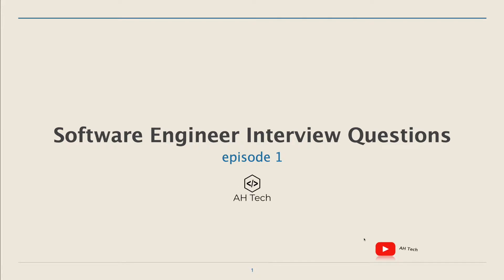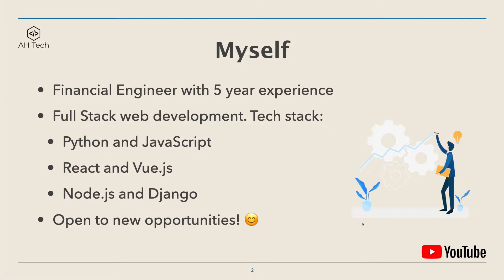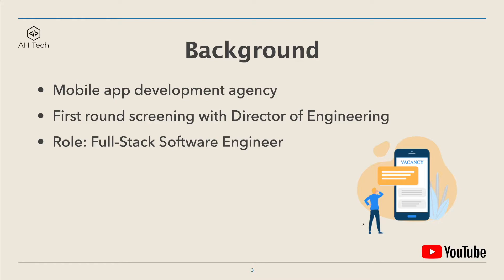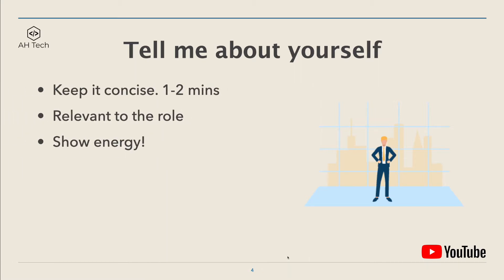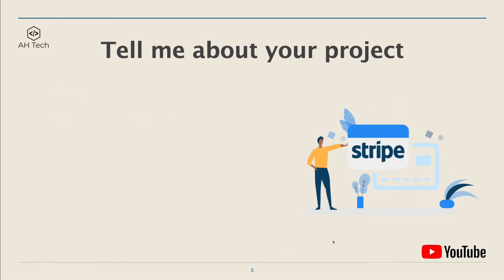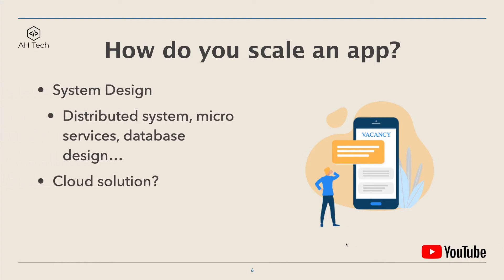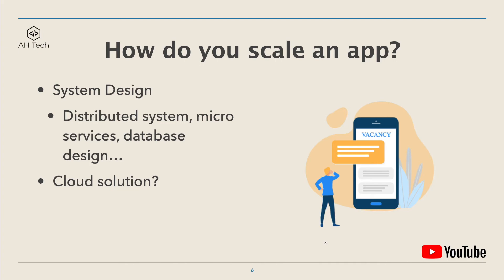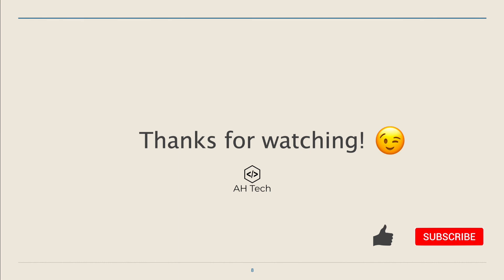EP.1 Real SDE Interview Questions | Behavior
Welcome the new video series: Real Software Engineer Interview Questions! In this series, I will share all kinds of interview questions I’ve been asked by different companies.(If I didn’t sign NDA). The questions are not limited to coding but also behavioral, hypothetical, experience, and so much more. Check out the video to help you prepare and ace for your next interview!